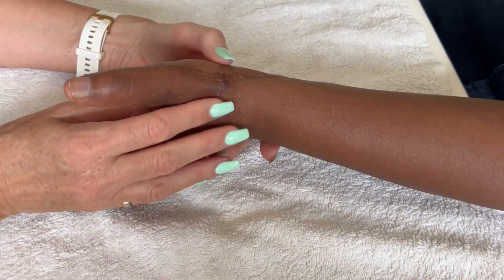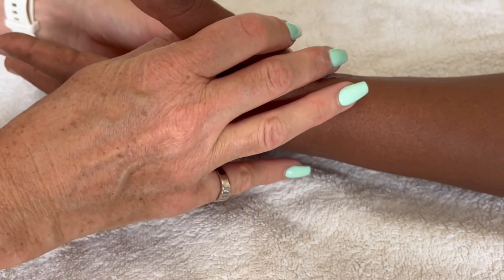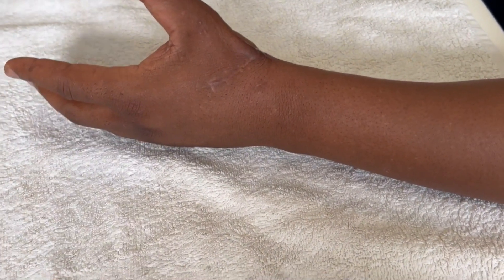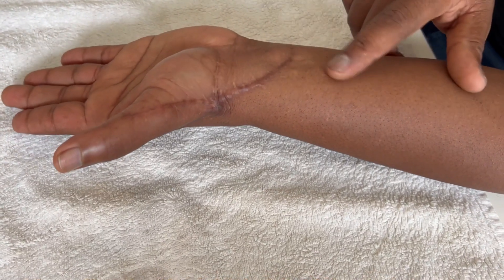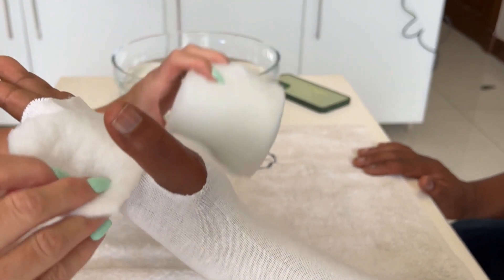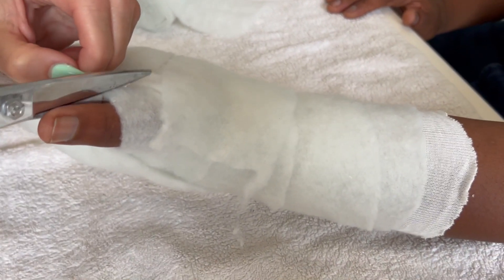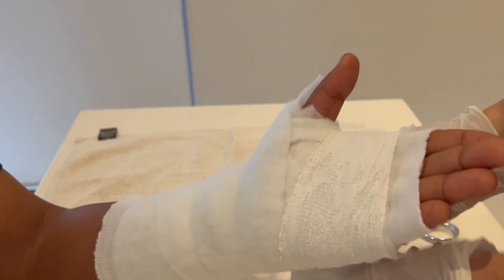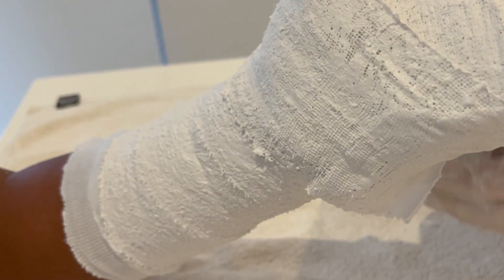Stiff Thumb Managed with CMMS following an Angle Grinder Injury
Step into my treatment room during this episode as I give an insightful account of treating a patient who has a chronically stiff thumb due to an Angle Grinder Injury. This episode is not just informative, but practical too, as it demonstrates the CMMS technique of assessing patients to optimize their recovery. Gain invaluable insights on how to consider the thumb during cast application for optimal results, the method to execute an effective casting of the thumb and fingers, and the vital exercises to prescribe to patients for successful rehabilitation. Furthermore, you will be equipped with knowledge on adjusting the cast and determining how long the initial casting period should last for varying patient conditions or needs.

Join us on our journey as we delve into detailed learning experiences that will revolutionize the way you view and administer patient care. Your comments, questions, and shares are deeply appreciated as they contribute to fostering a community of knowledge-sharing and continuous learning!